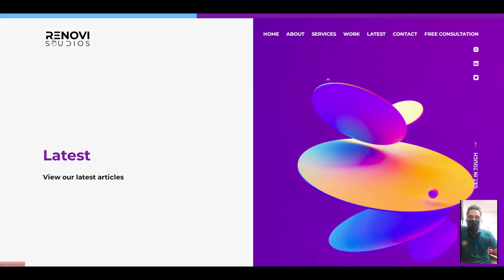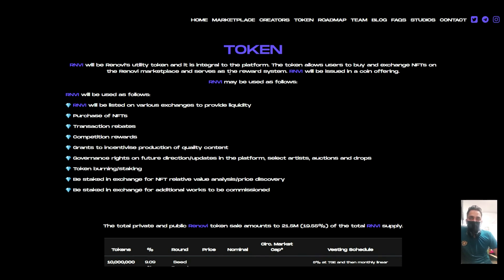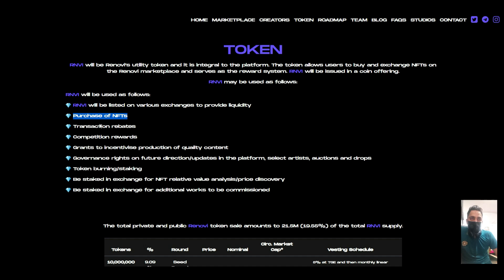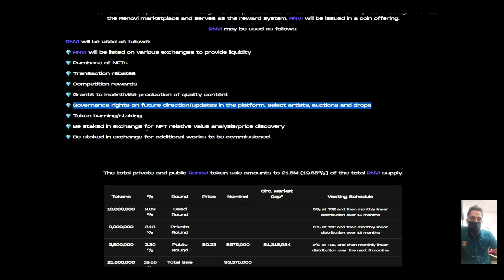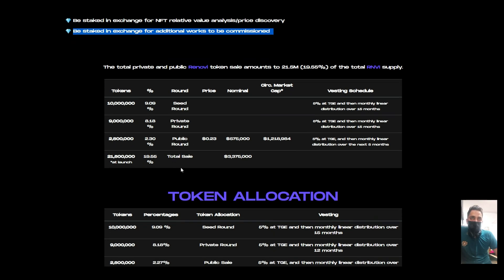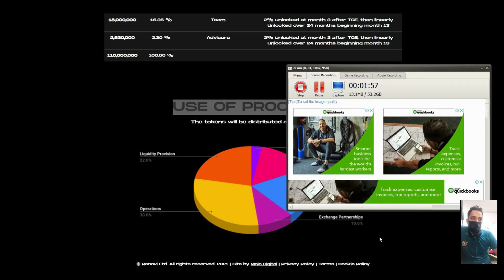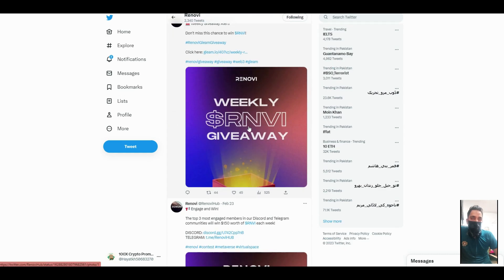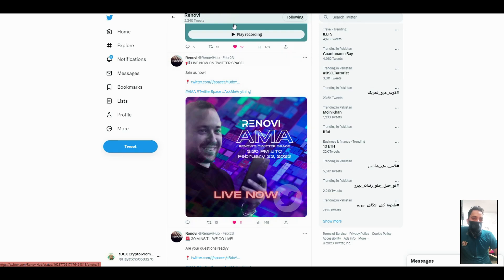Renovi is An NFT marketplace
Renovi is An NFT marketplace for architects and a platform that enables architects to create and sell unique digital assets as NFTs on a blockchain network. These NFTs could represent architectural designs, digital models, drawings, or other creative content related to architecture. In this marketplace, architects would be able to mint their digital assets as NFTs, ensuring their authenticity and uniqueness. They could then offer these NFTs for sale to collectors who are interested in owning unique and scarce digital assets related to architecture.

The marketplace would function similarly to other NFT marketplaces, with assets sold using cryptocurrency and verified on a blockchain network. This would provide a new revenue stream for architects and a new way for collectors to obtain unique digital creations. Overall, an NFT marketplace for architects could provide a new way for architects to monetize their work and create new value in the digital economy. It could also provide a new way for collectors to obtain unique and valuable digital assets related to architecture.